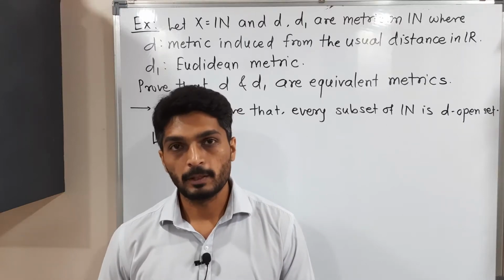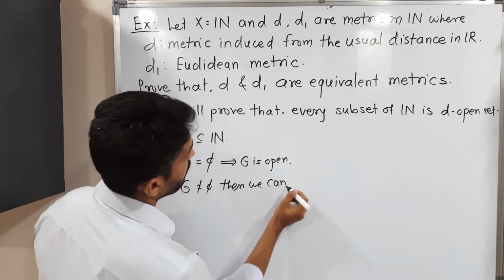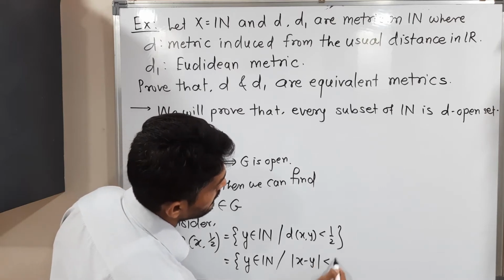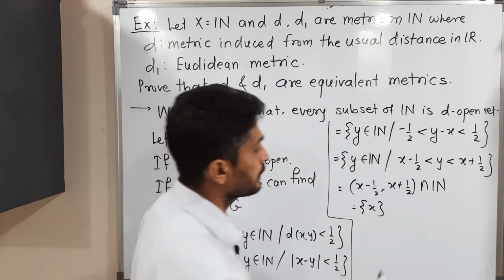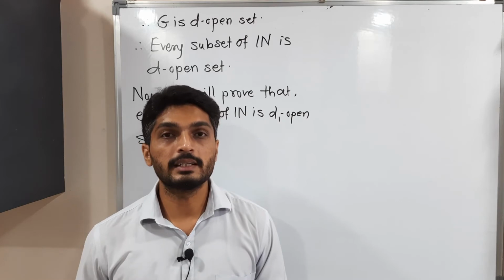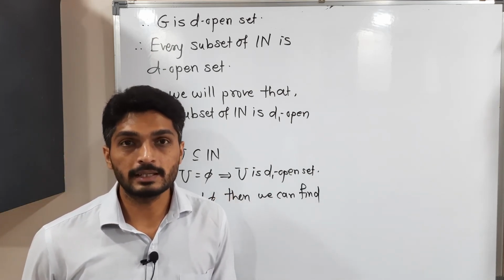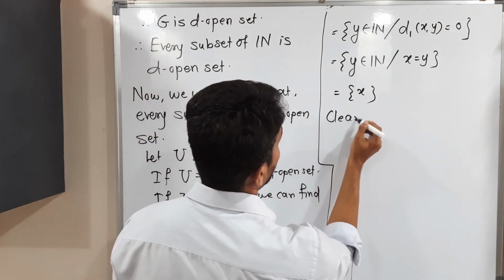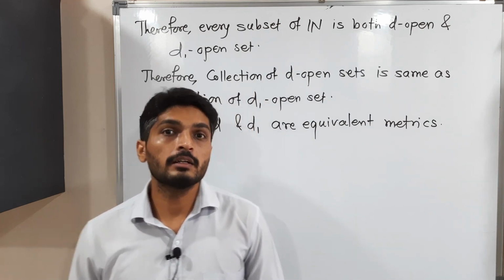Topology of Metric Spaces - Unit 1 - Lecture 92